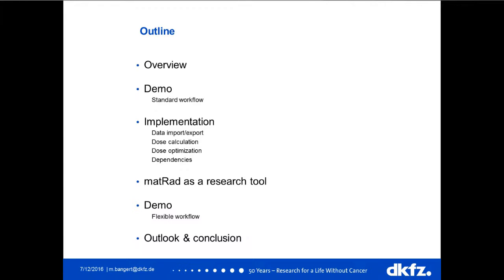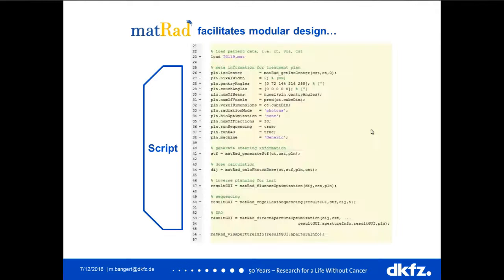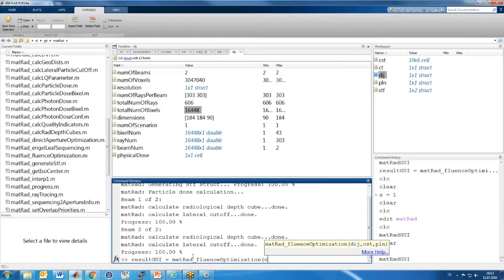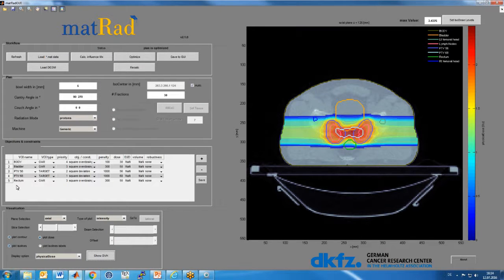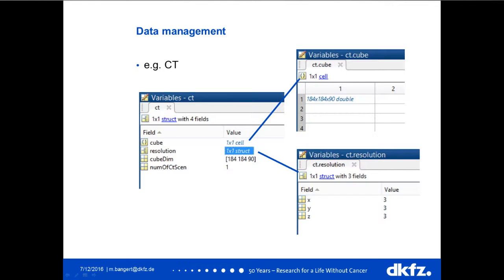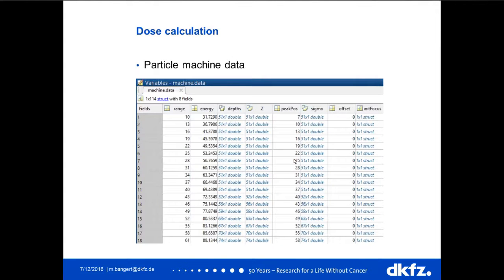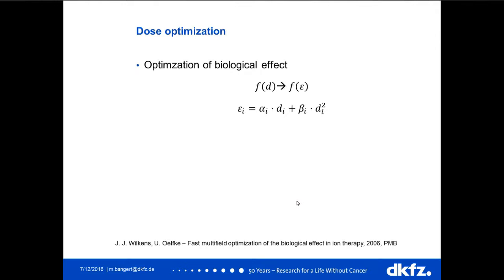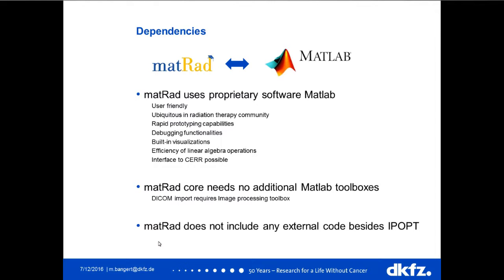matRad webinar @ MGH brown bag medical physics seminar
matRad webinar recording of Mark Bangert presenting for the medical physics brown bag seminar on 12 July 2016 at Massachusetts General Hospital in Boston, MA.

matRad is an open source software for radiation treatment planning of intensity-modulated photon, proton, and carbon ion therapy. matRad is developed for educational and research purposes. It is entirely written in Matlab.